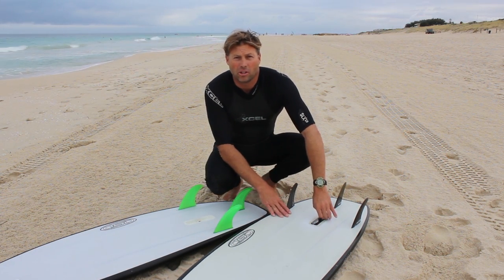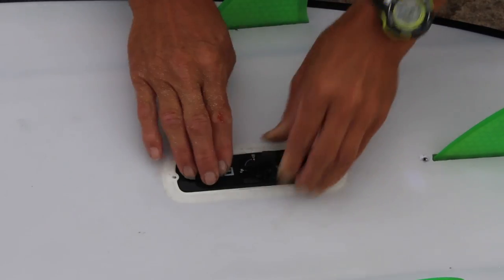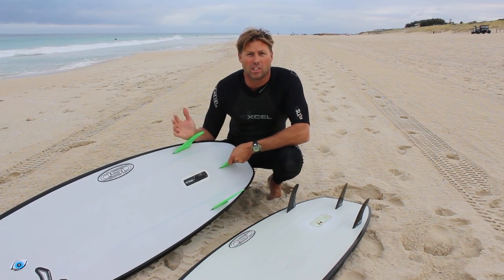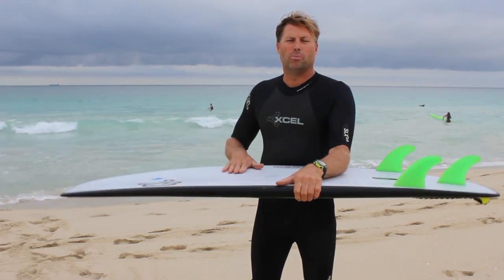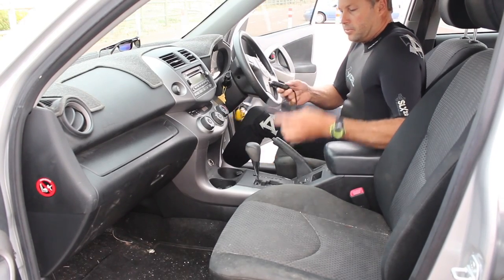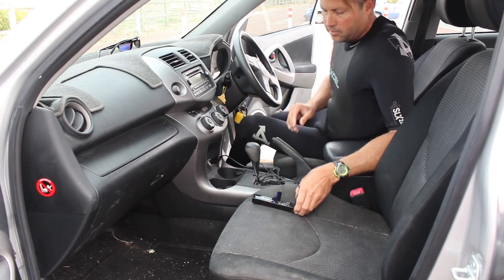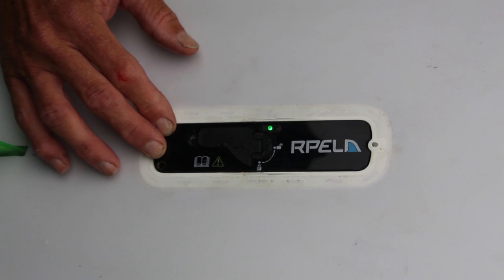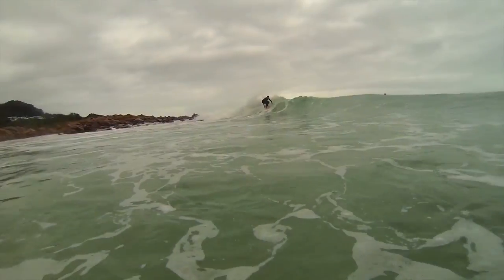RPELA: shark deterrent.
RPELA is the newest  shark deterrent product available and it can easily be changed from board to board.